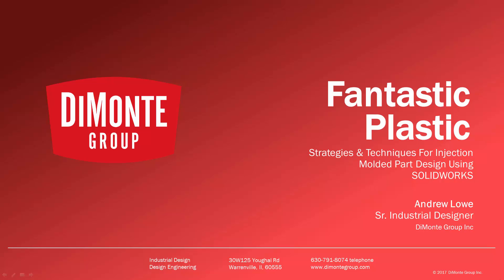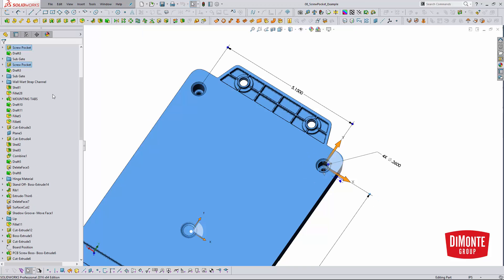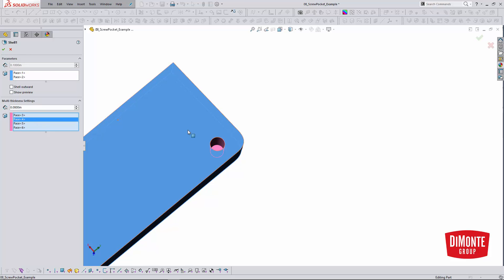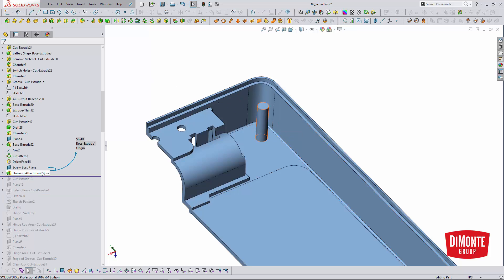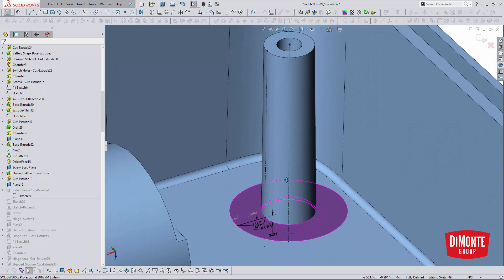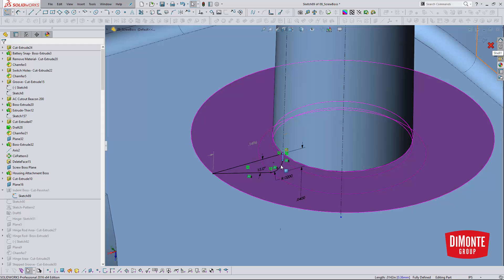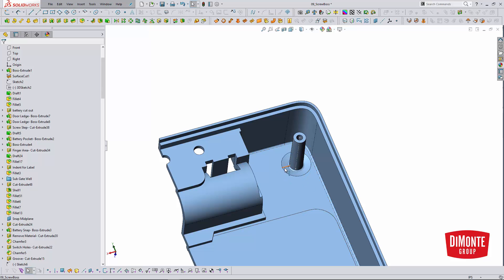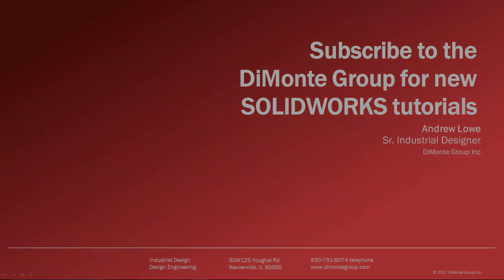Screw Bosses - SOLIDWORKS Tutorial - Fantastic Plastic 08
This SOLIDWORKS video tutorial discusses how to quickly and efficiently create screw pockets and indented screw bosses.